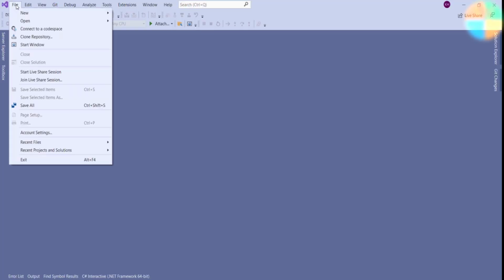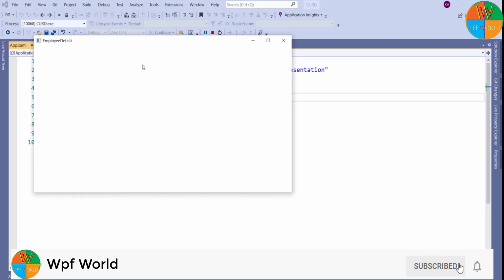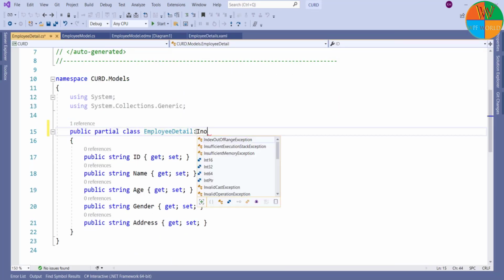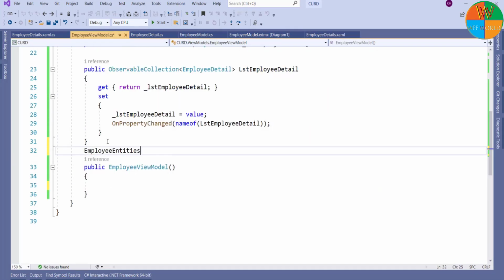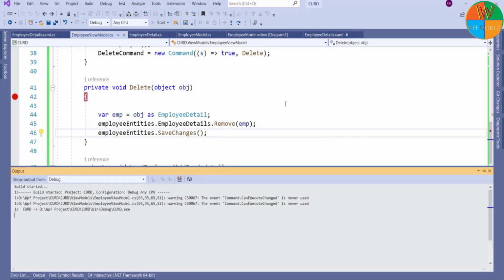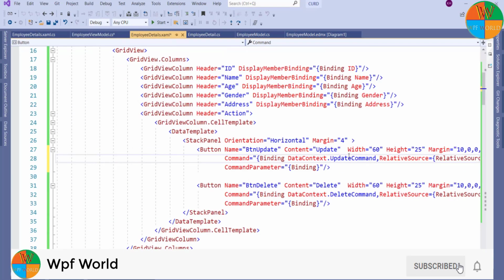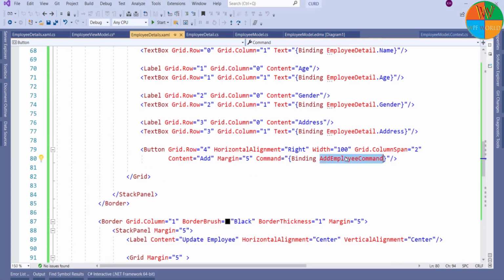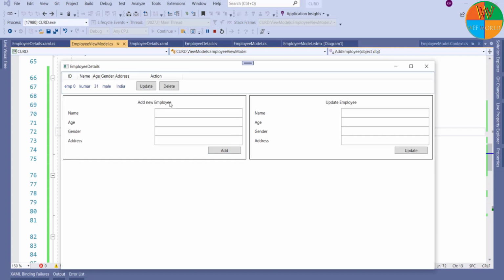How to Read, Add, Update and Delete records from database using EntityFramework in WPF, MVVM